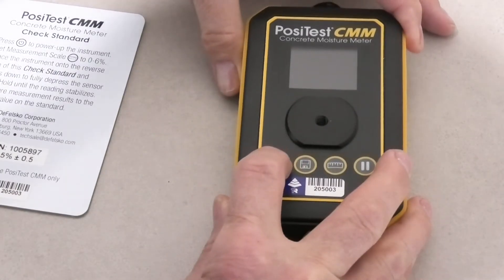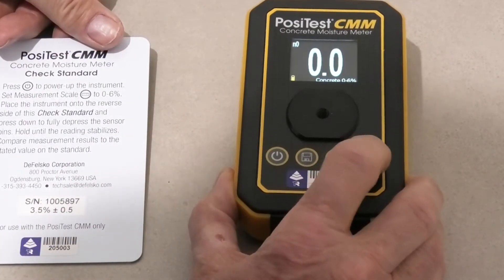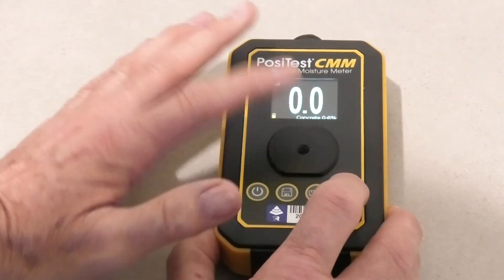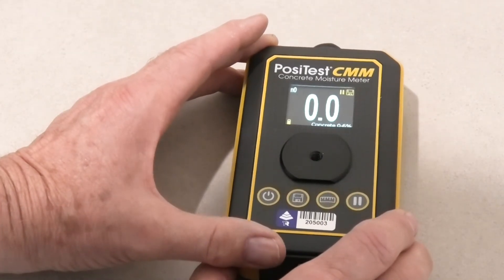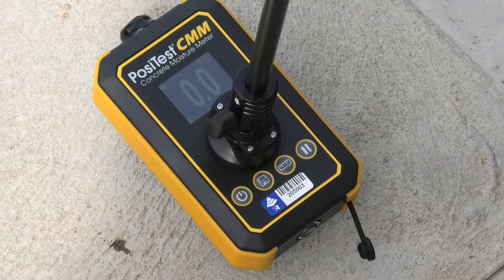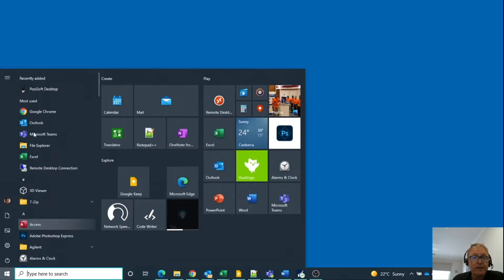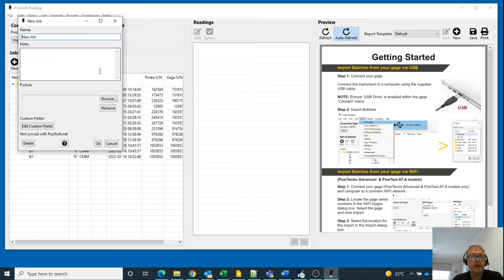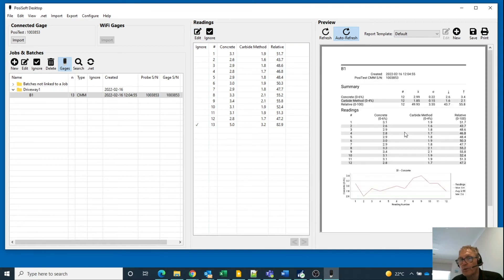Defelsko PosiTest CMM (Concrete Moisture Meter)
This video demonstrates to use the Defelsko PosiTest CMM to measure the moisture levels in concrete.